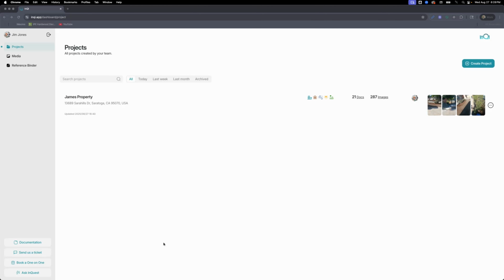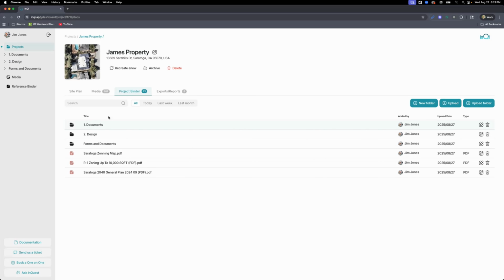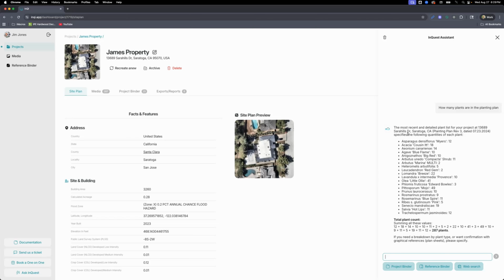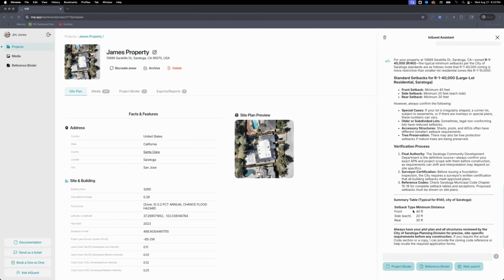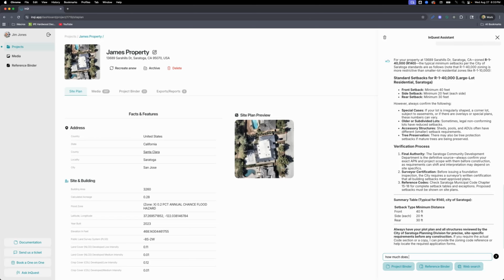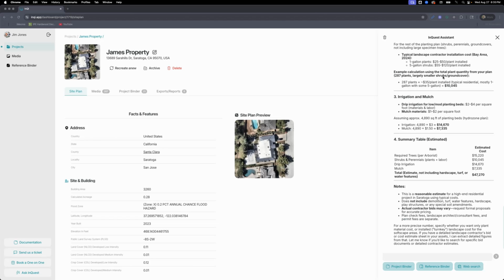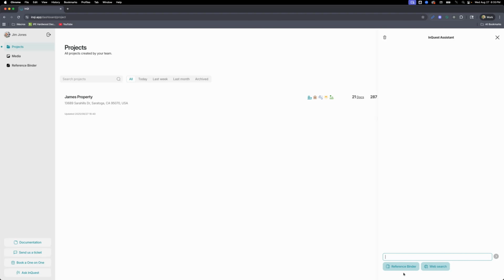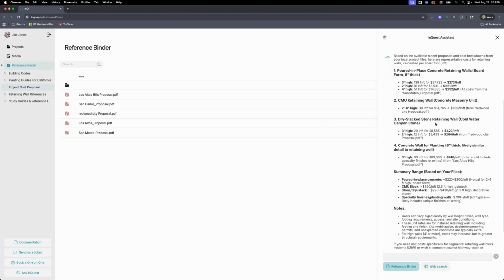9. How to Use InQuest – Your AI Assistant | InQI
Learn how to use InQuest, your AI design assistant in InQI, to generate plans, check compliance, estimate costs, and answer project-specific questions in real time.

In this tutorial, we’ll show you how InQuest connects with your binders — Project, Account, and Reference — to deliver accurate, context-aware outputs for faster decision-making.

✨ With InQuest, you can go from property address to site plan, permit-ready documents, and cost estimates — all through natural language prompts.